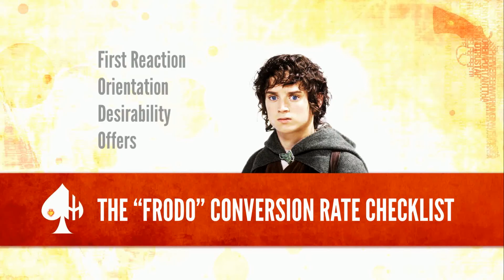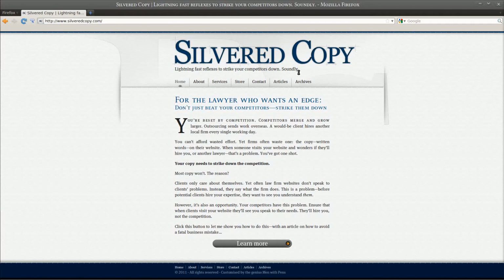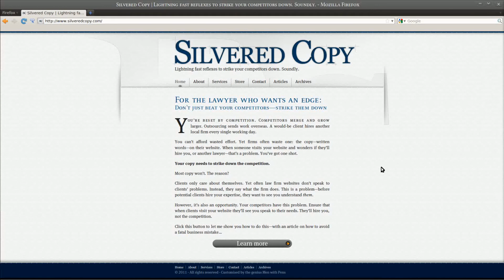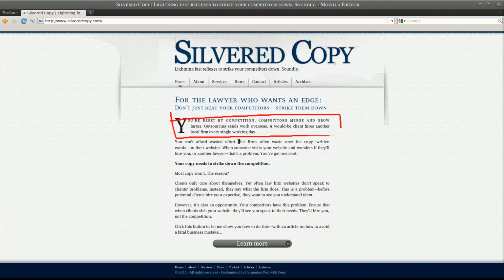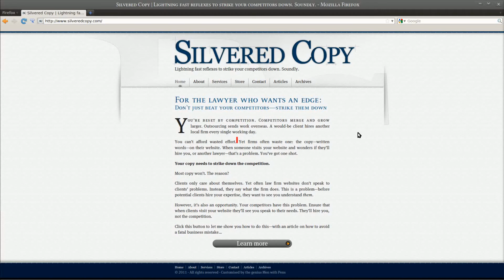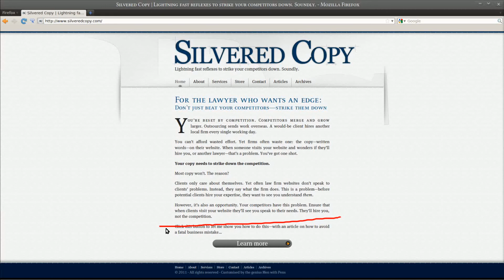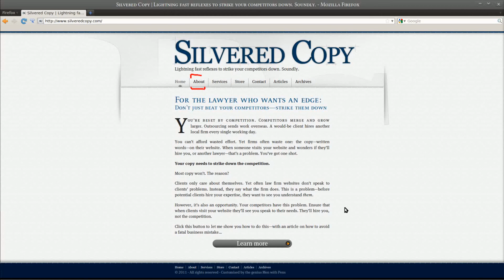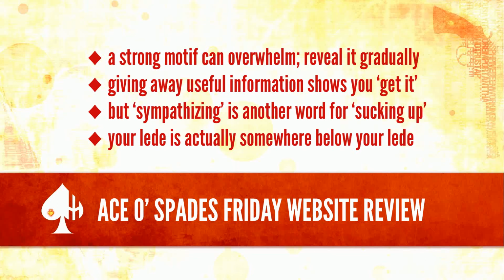How to keep your ideal prospect glued to your words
...a real life example (yes, I found one!) plus tips for more glue stickiness. you'll learn all about how to write really good copy that gets your reader interested, engaged, and clicking on your calls to action. Plus a few suggestions for making it even better that you can probably apply to your own site too.

If you're interested in learning all you need to know about designing the perfect website for your business (or someone else's), check out my course on how to turn visitors into customers using tested direct-response marketing principles

And to sign up to receive the Ace o' Spades emails every weekday (except Monday, because who loves Mondays?) go